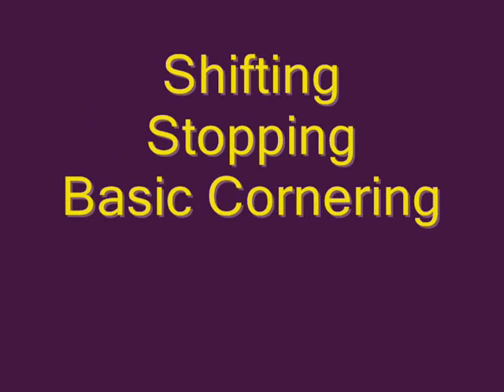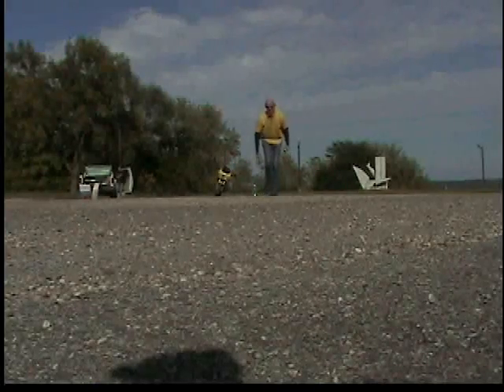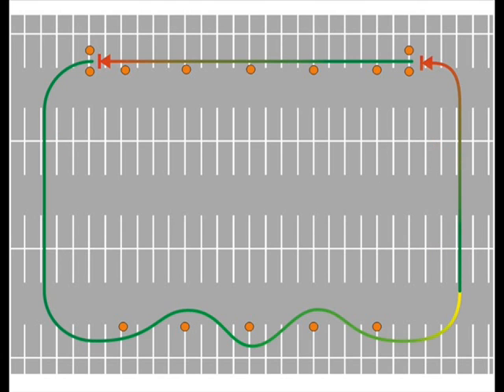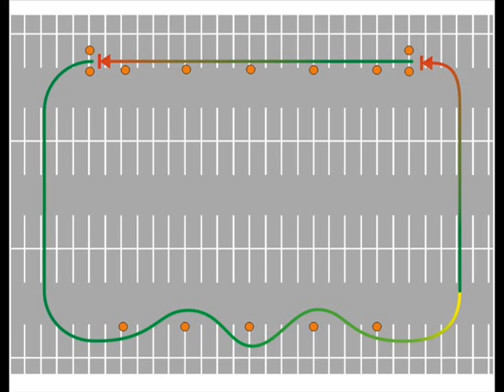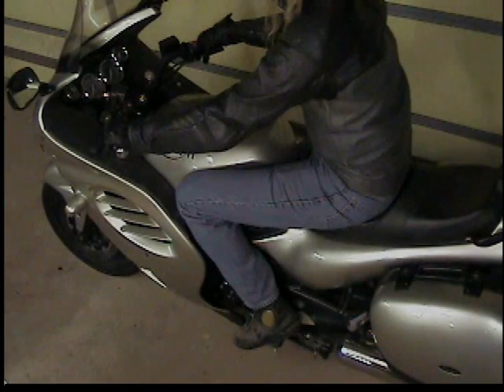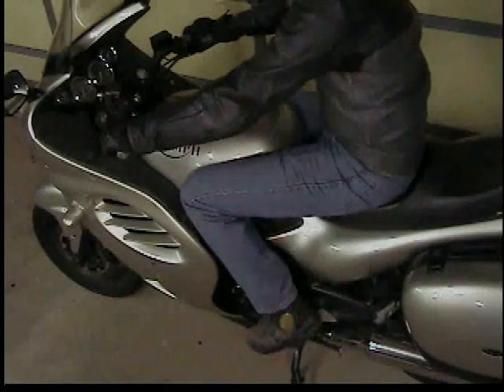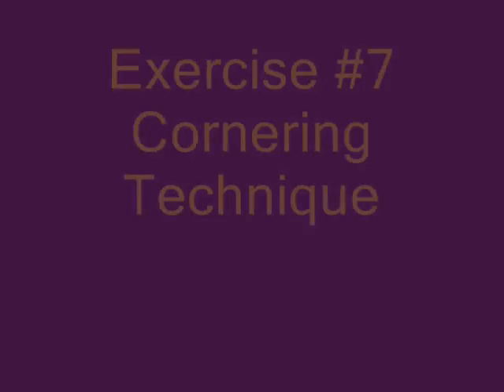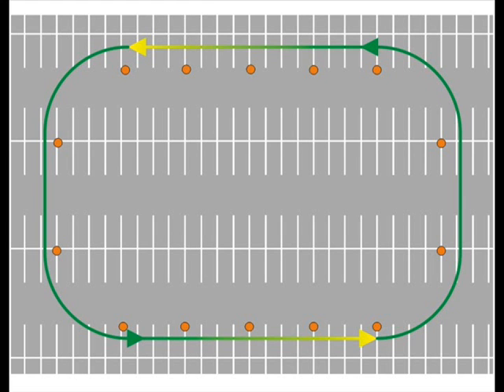Shifting Stopping and Basic Cornering - How To Ride a Motorcycle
Shifting, Stopping & Basic Cornering
 Remember your safety valves - clutch and engine kill switch
 After exercise 5 move the two markers from each oval corner to make start and stop points on one long side.

Exercise 6 - Shifting, Stopping, Weaving
 Shift up to 2nd on the braking side, stop at last markers downshifting to 1st as you stop.
 Slip clutch – open throttle
 Close squeeze, lift, slip open
 In with both hands, down with both feet, left foot down 1st
 Head and eyes up, knees on tank

Weave between cones in second gear down the other side. Stop at starting cones on braking side.
 hold throttle steady and open
 press right go right
 press left go left
 look up and well ahead - not down at cones

Exercise 7 - Cornering Technique
 Move markers back to corners
 Ride oval in 2nd, slowing with brakes before the corners

Exercise 8 - Cornering & Weaving
 Same thing weaving on the long sides.
 Keep throttle steady in weave.
 Brake before corners
 knees on tank